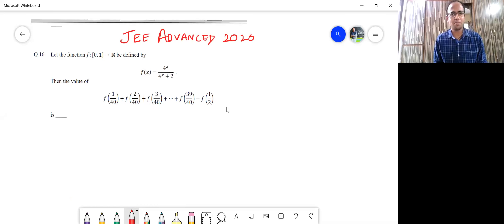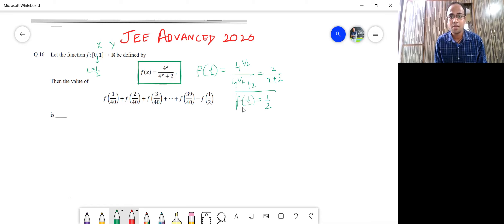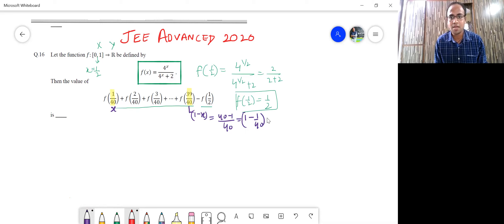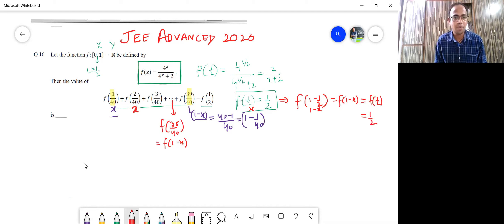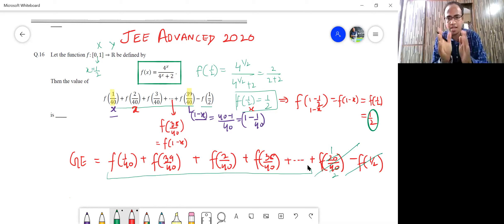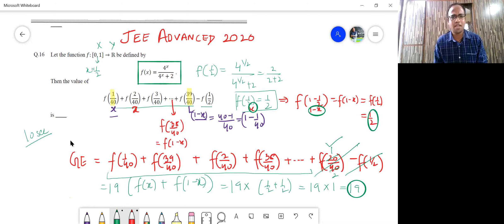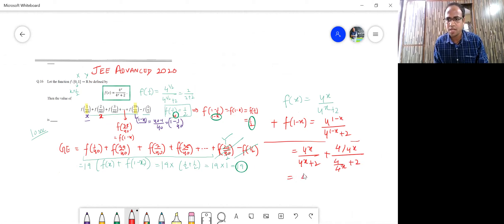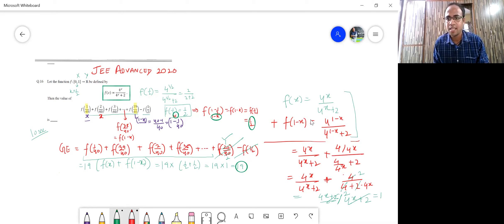JEE ADVANCED 2020 QUESTION IN 10 SECONDS II DEEPANKAR BANIK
💎INDIVIDUAL ATTENTION AND MENTORING ARE THE KEYS TO ONE'S SUCCESS

💎DEEPANKAR BANIK...SIMPLIFIER- Mathematics, Career, and Life
: ✅ K12 (KG-X-XI-XII) MATHEMATICS TRAINER   ✅ APTITUDE TRAINER  ✅ MOTIVATOR AND MENTOR ✅ CBSE AND ENTRANCE EXPERT  ✅ YOUTUBER  ✅ EX-LECTURER VNIT ✅ MACMILLAN TRAINER

💎SIMPLIFY MATHEMATICS BY JOINING
✅ WATSAPP LINK
▶️ All KG-10 STUDENTS Class: